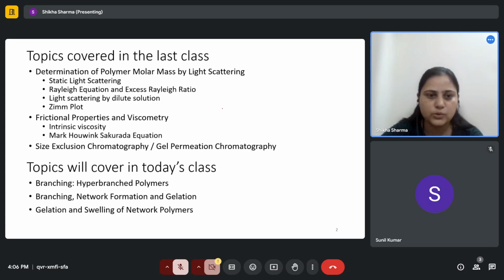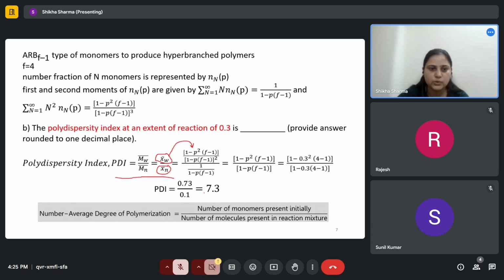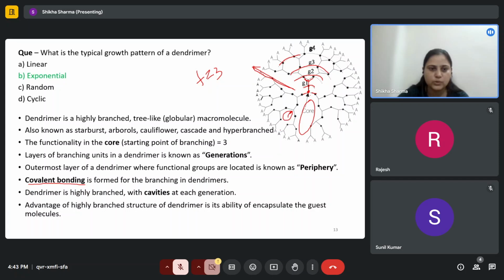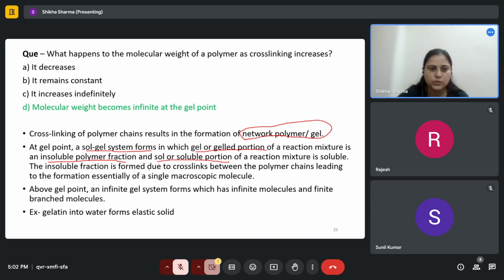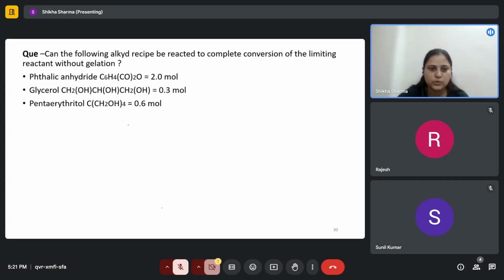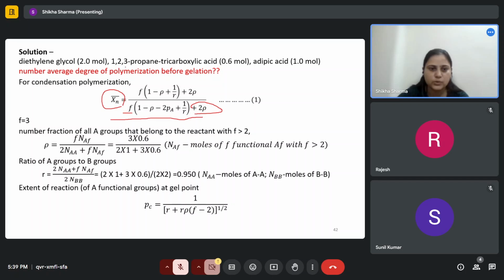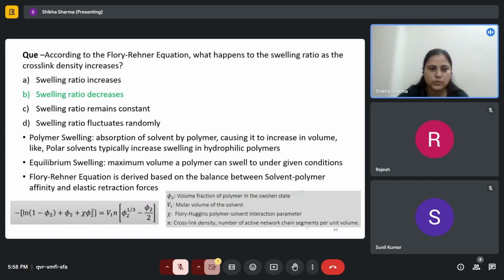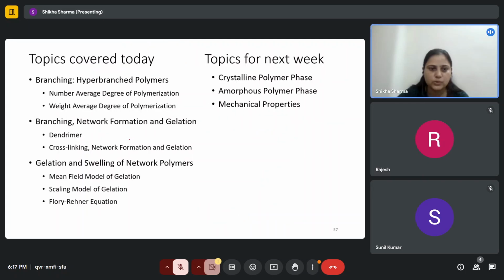Introduction to Polymer Physics - IITG | NPTEL Week 5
This is a live interaction session for the NPTEL course "Introduction to Polymer Physics" offered by IIT Guwahati. This session is a discussion regarding Branching, Network Formation, Gelation and Swelling of Polymers.